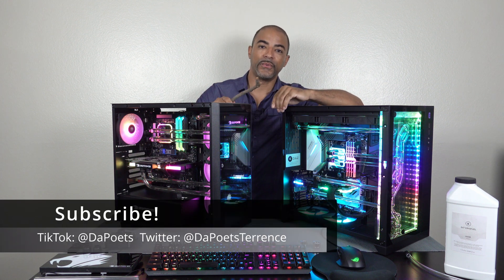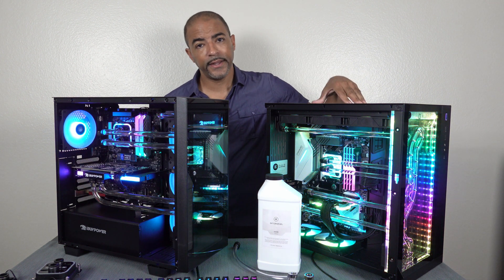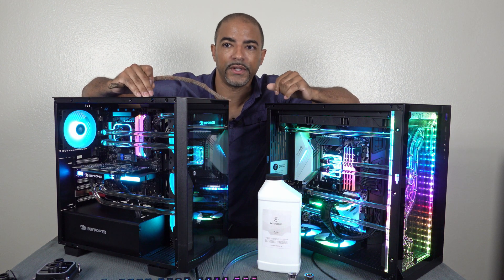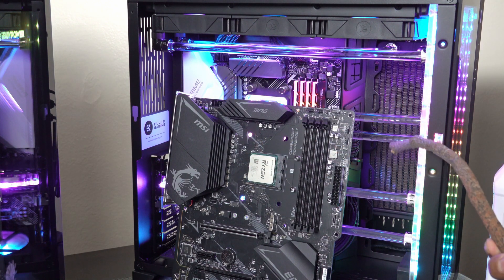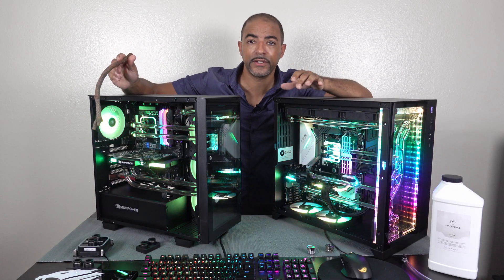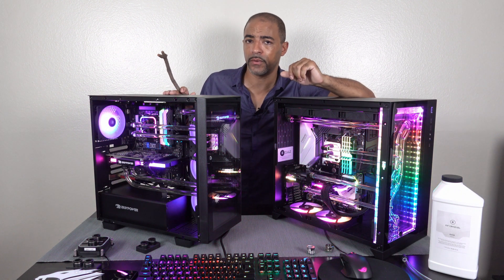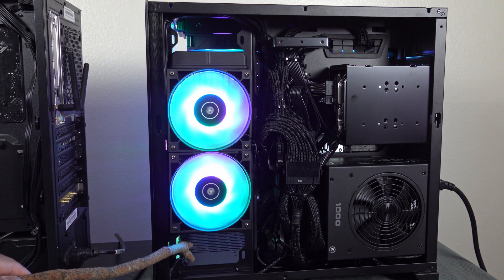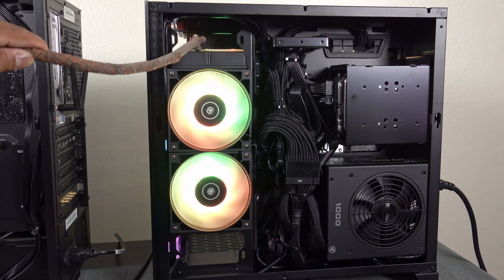iBUYPOWER Element CL Vs. EK Fluid Gaming: Custom Water Cooling Punch-out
Building custom water cooled PCs has been a passion of mine for years, and here is my take on pre-built water cooled PCs by iBUYPOWER & EK Fluid Gaming.

Both PCs have things that are great and things that could have been done better, so in this video I go in pretty deep comparing the two.

This is not about what PC has better or higher end hardware, it's about who did water cooling better.  The catch is, they are just very different in their approaches to building their customers quiet running PCs that look great.